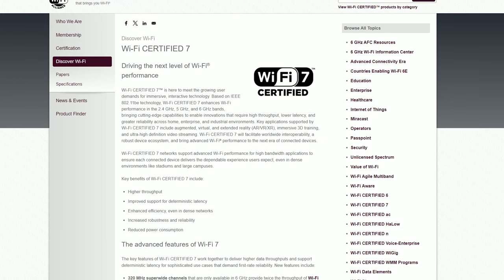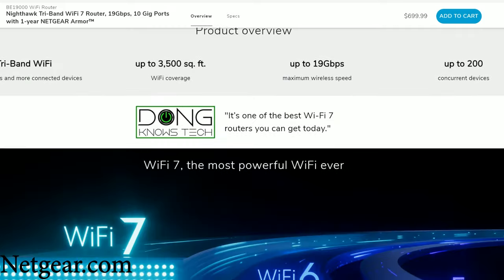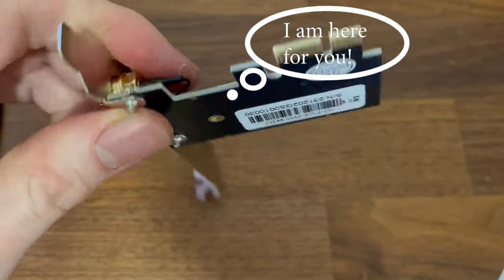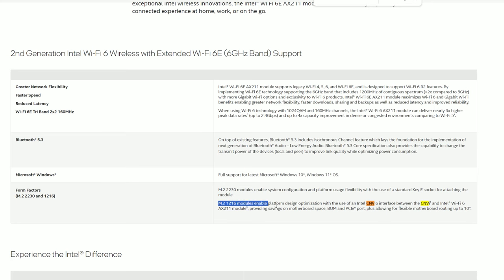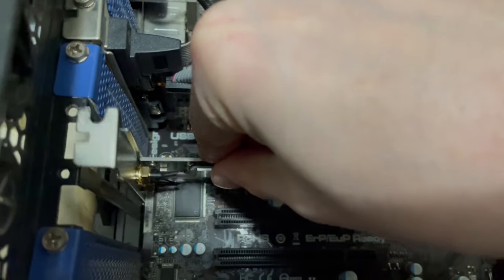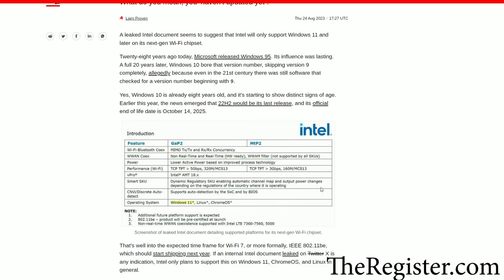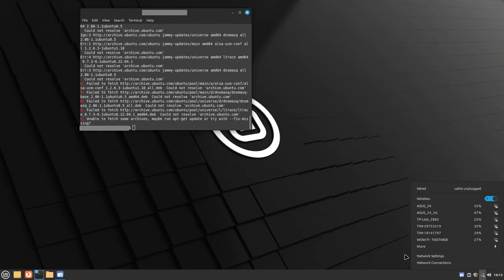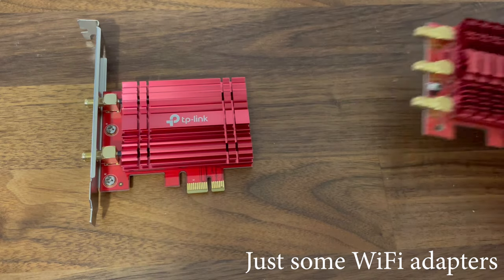Is Intel gatekeeping WiFi 7? A very quick look at the Intel BE200.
If you don't feel like watching the video, there is the option to read the written article on: